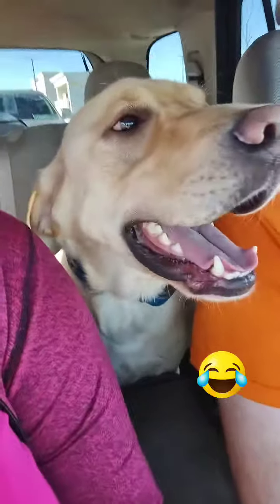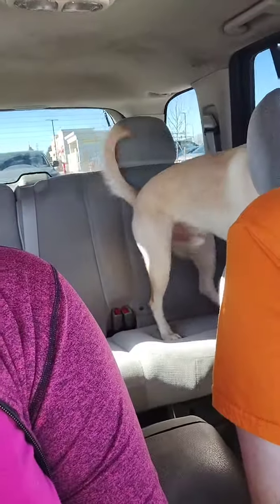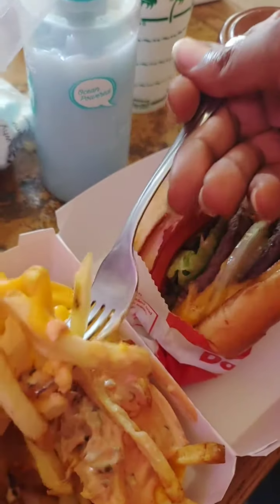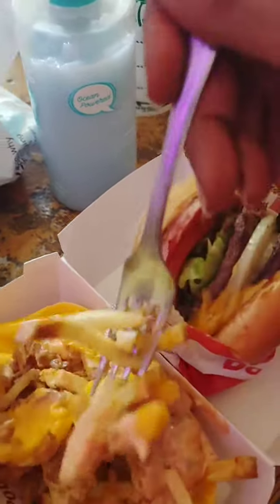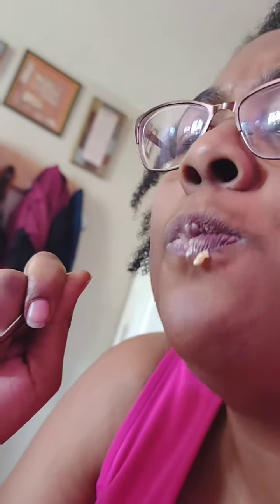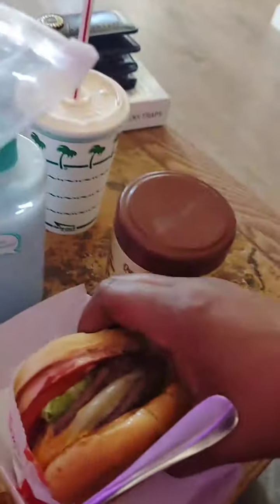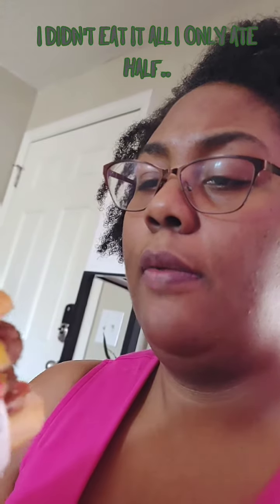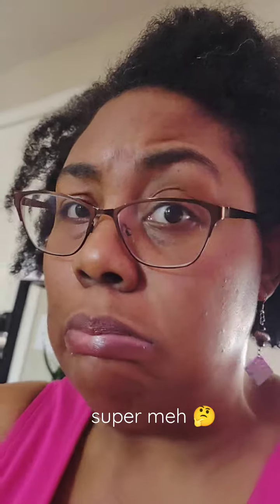Trying In-N-Out burger for the first time. I totally wasn't impressed. 😞😔😕